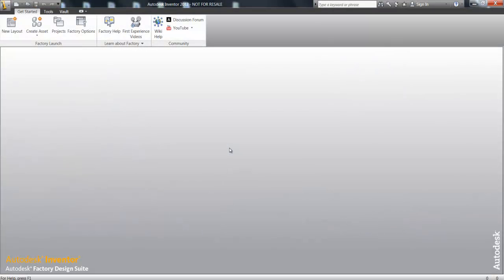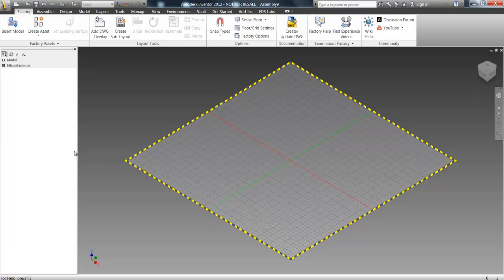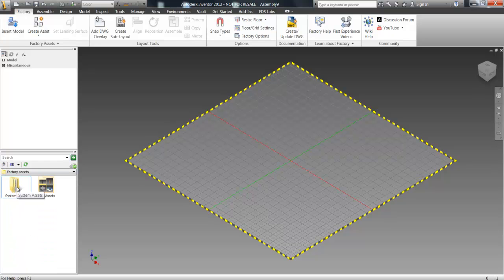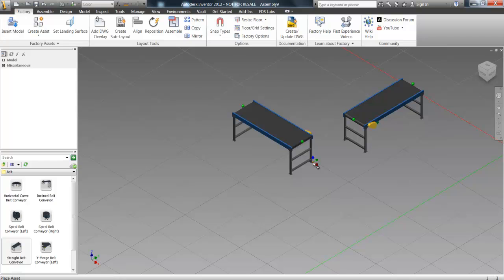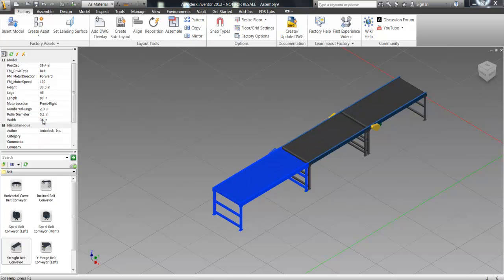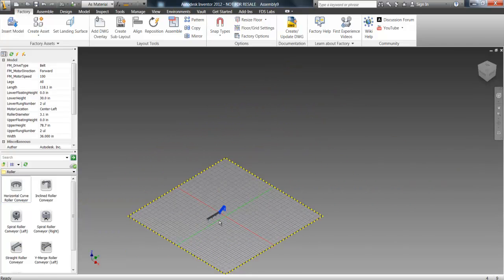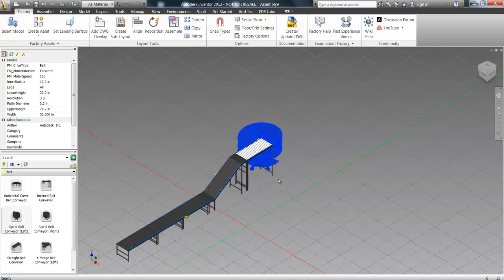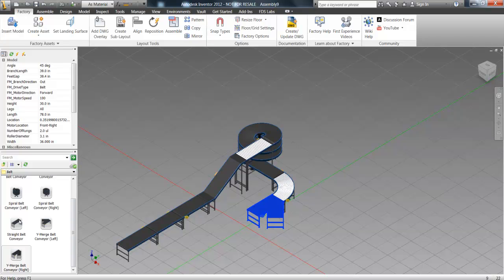Inventor Factory Utility Overview (Modz Tech Preview)